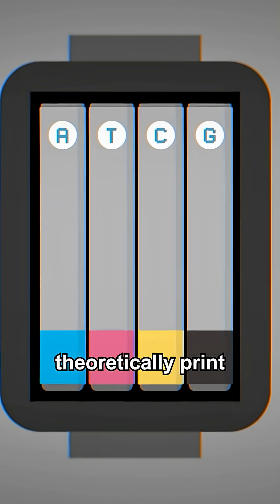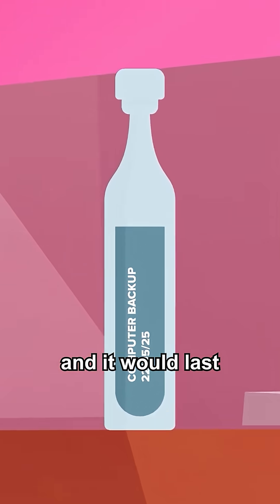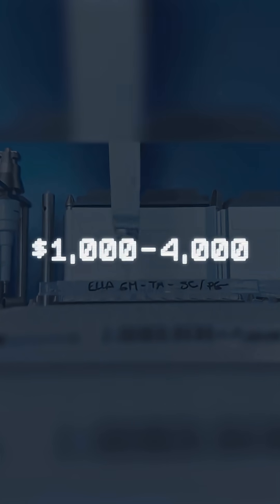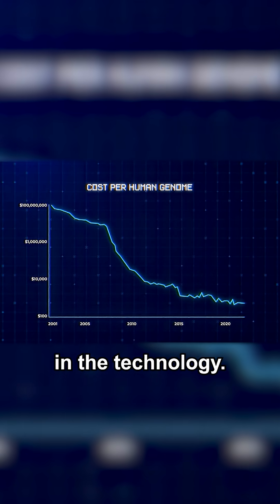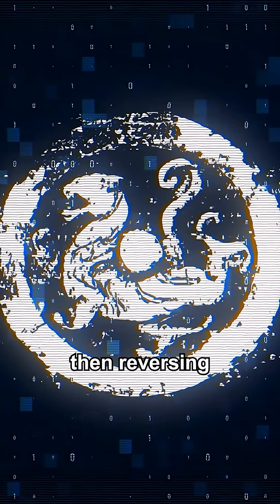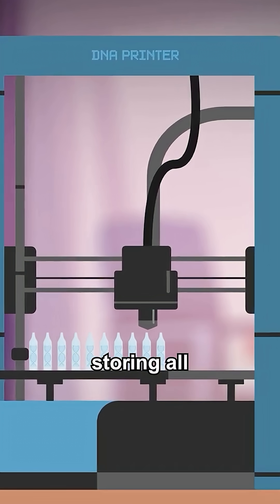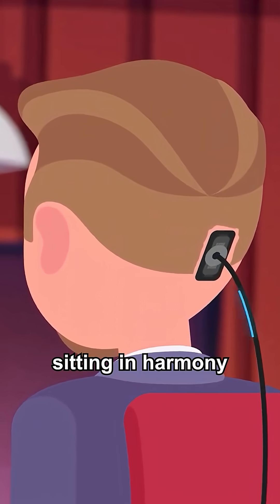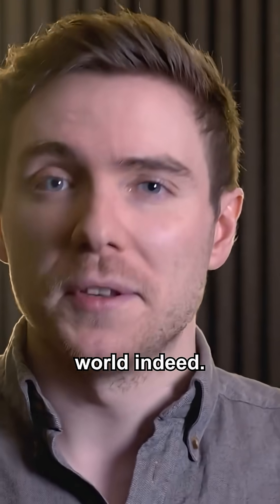Could DNA Synthesis Be the Future of Data Storage, or Inspiration for a Future Back Mirror Episode?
DNA printers, which synthesise nucleotides, began development in the 1980s. Thanks to advances in technology and increases in affordability, there may be a future where all your data can be printed at a reasonable cost. But what could the consequences of that be?